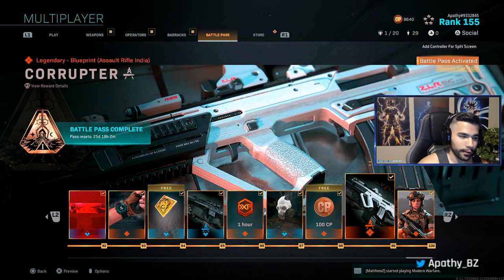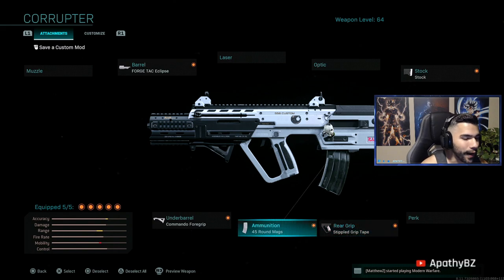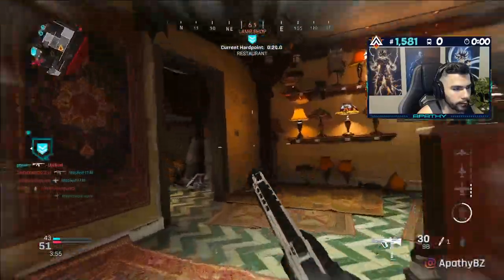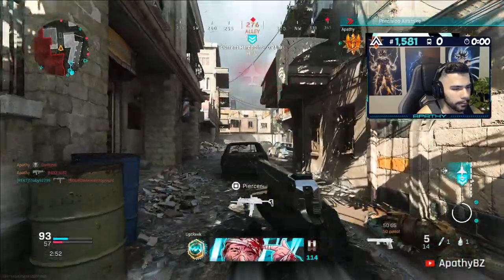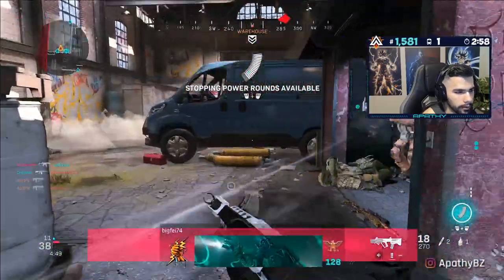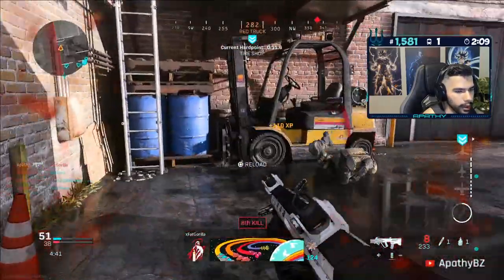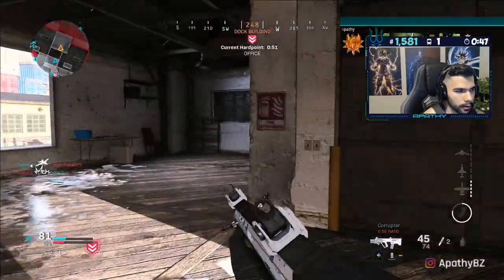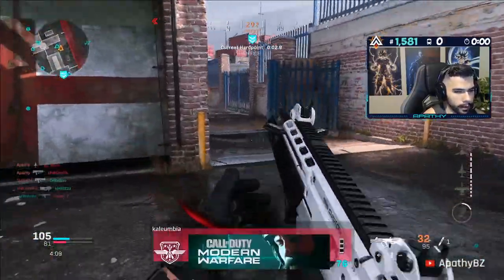The "CORRUPTER" RAM-7 is BROKEN... (Modern Warfare)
WE HAVE UNLOCKED IT AND WE LOVE IT, RAM-7 IS UNBELIEVABLE!!

♥ Apathy Bracelets -